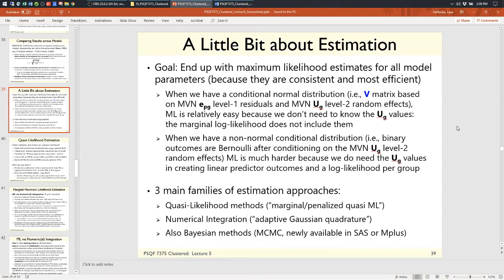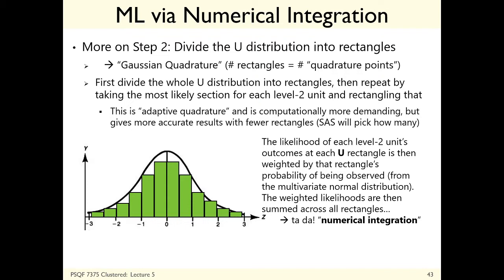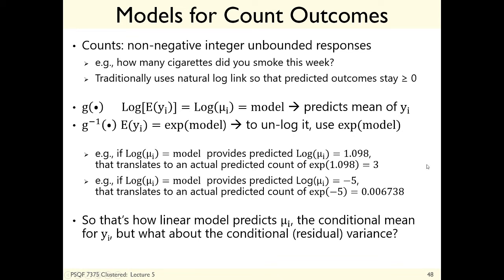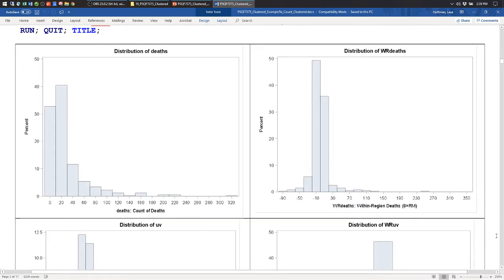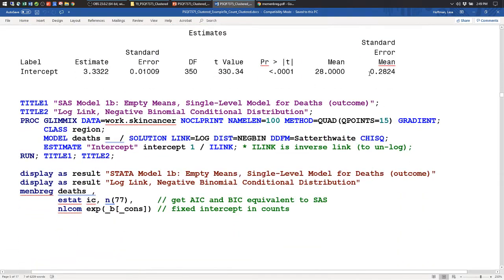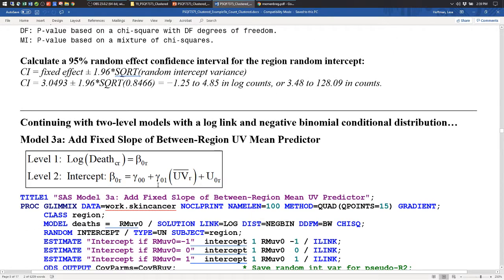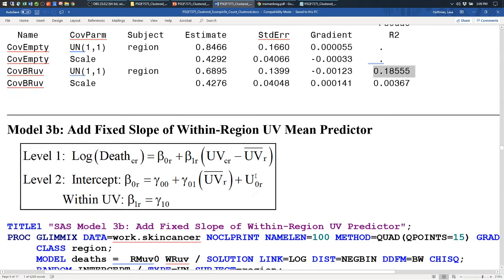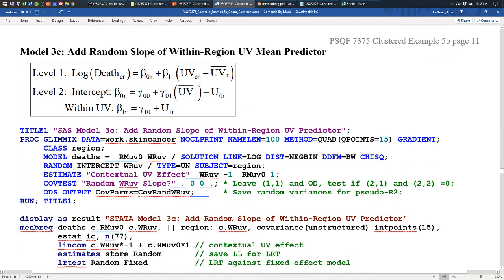PSQF7375_Lecture5_Example5b_Part4